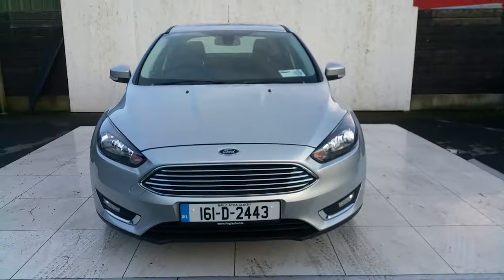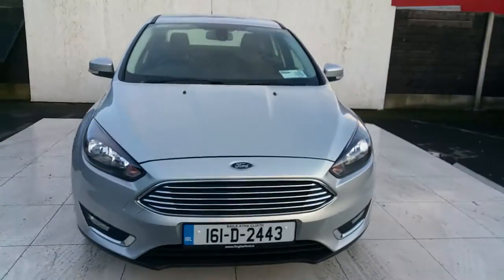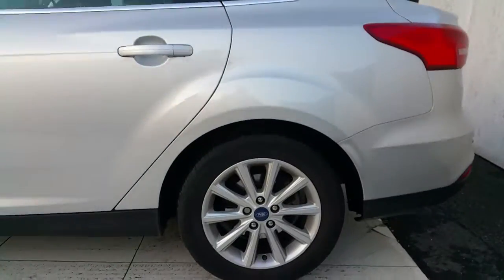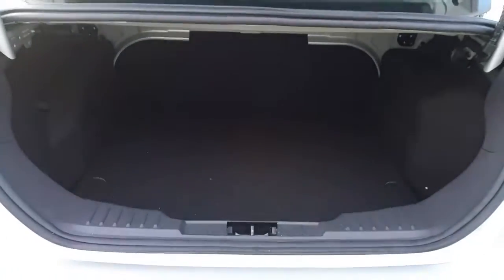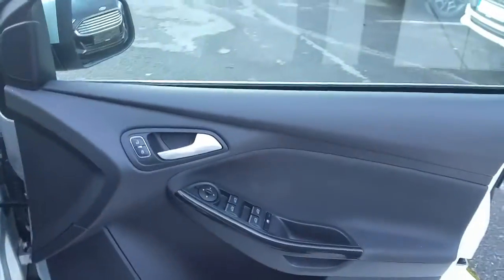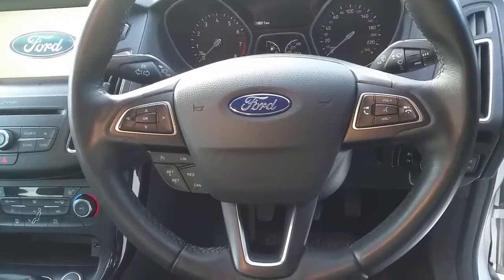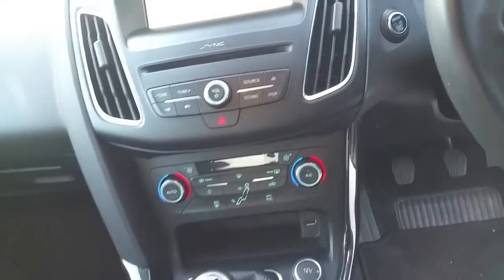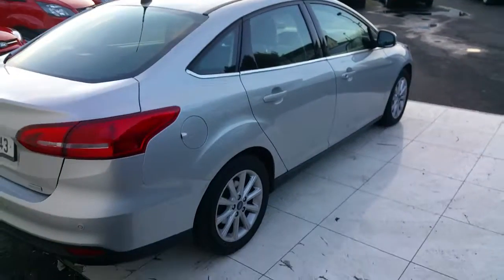161D2443 - 2016 Ford Focus TITANIUM 1.0 ECOBOOST 12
Here is a video of our 161D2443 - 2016 Ford Focus TITANIUM 1.0 ECOBOOST 12. Please contact Stefan Schmalenberg to arrange a test drive today. Finglas Ford 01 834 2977 infofinglasfordcentre.ie